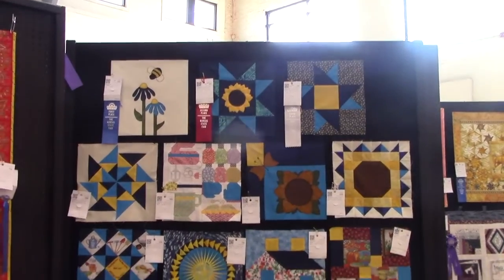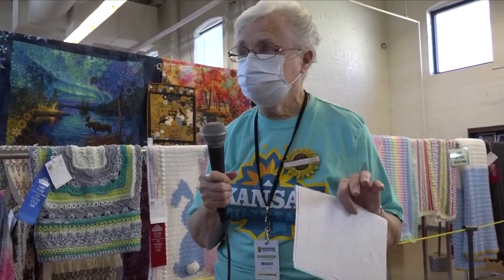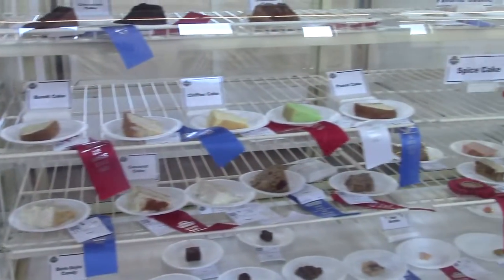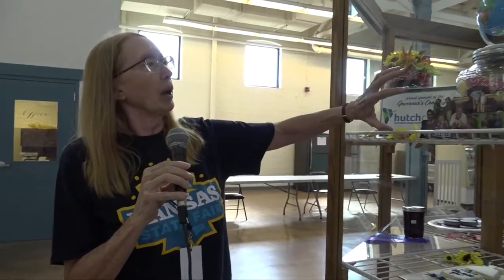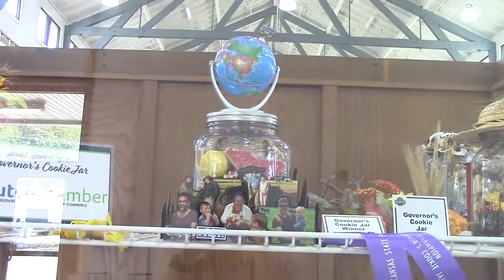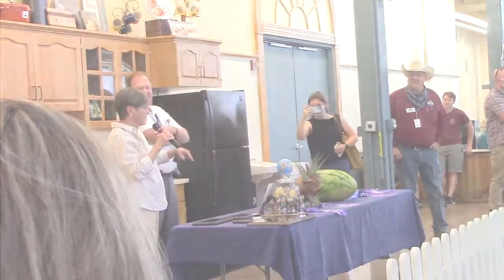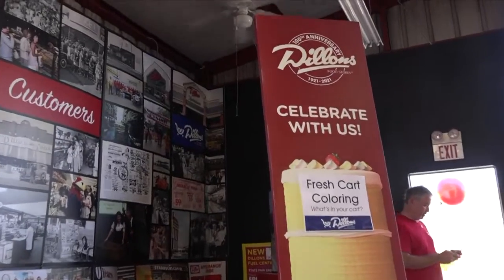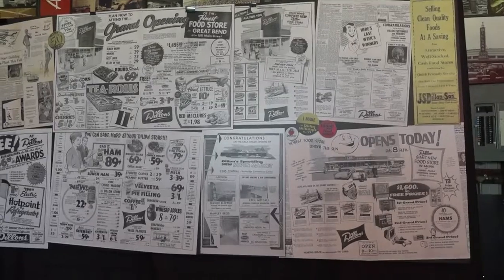Rose Hill High School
Rose Hill High School's 2021 Kansas State Fair Scholastic Press Corps entry.